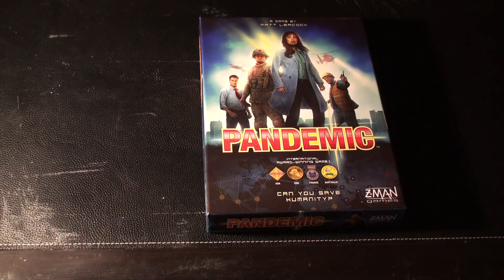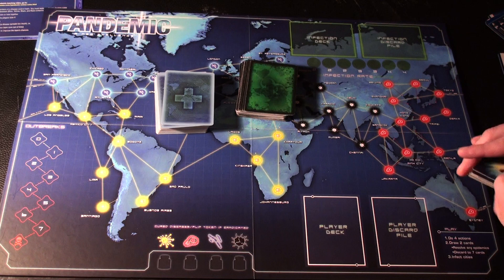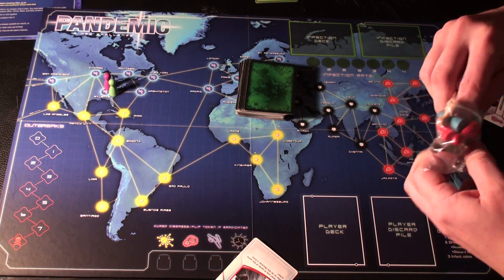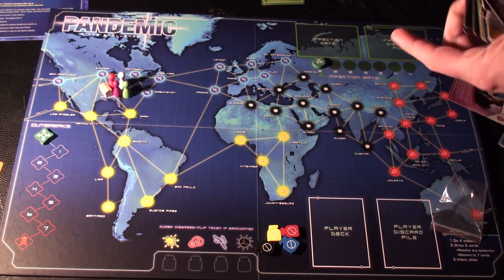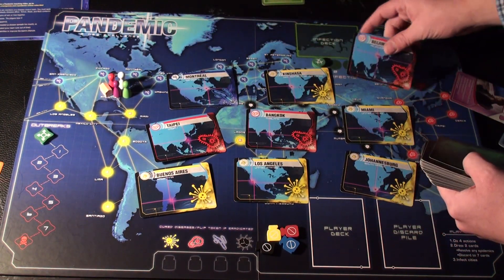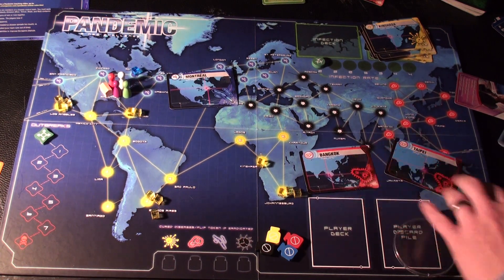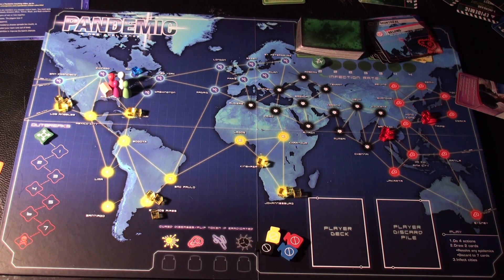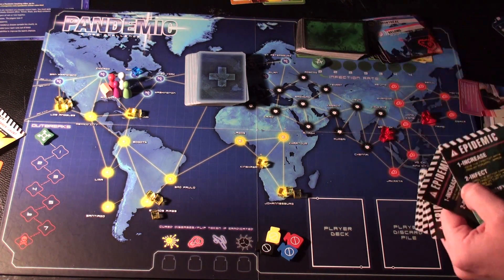Pandemic Overview of Rules (1 of 5) - game setup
This is a summary of how to setup the game of Pandemic.